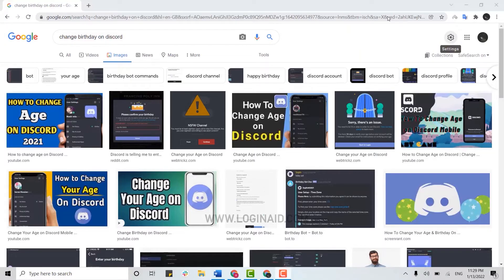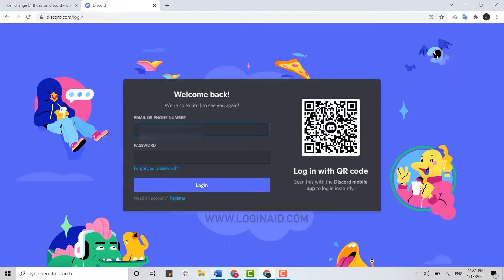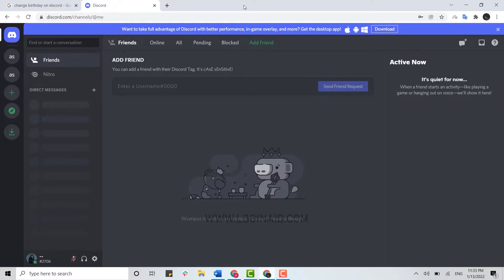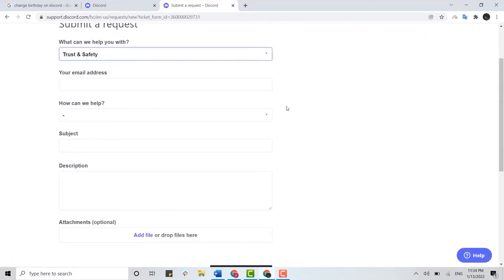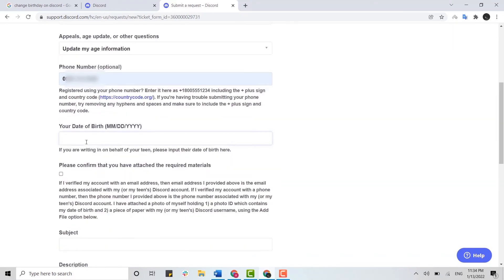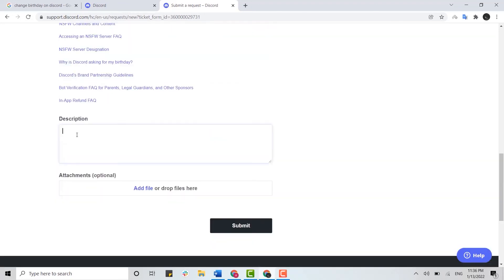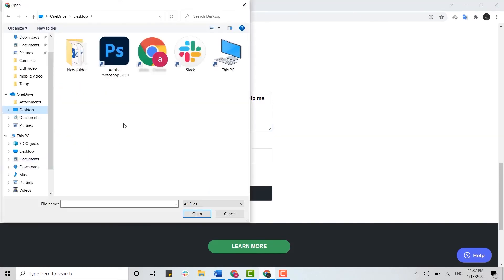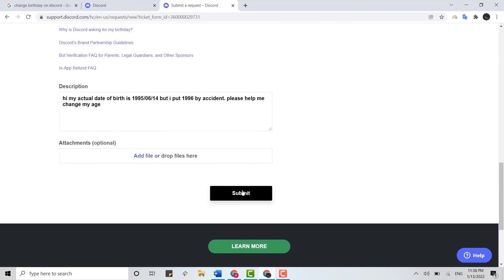How To Change Your Age In Discord 2022 | Change Birthday (Birthdate) On Discord Account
This tutorial video guides you on how you can change age in discord.
You need to fill a form with date of birth along with id for the confirmation and request the discord to change your date of birth.